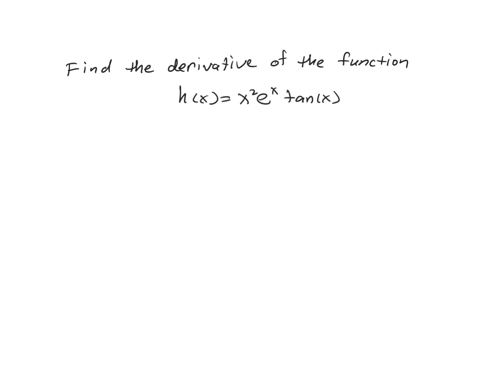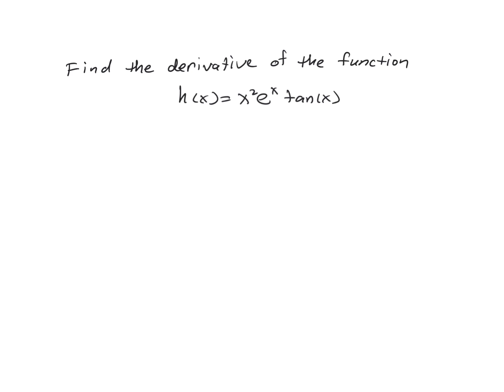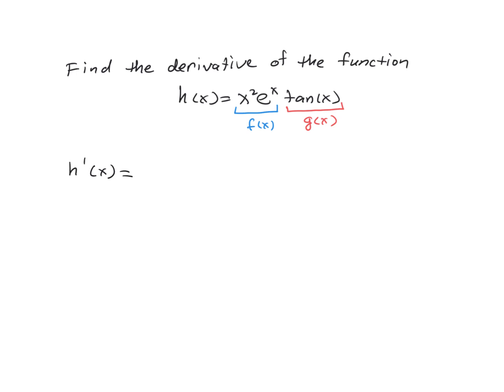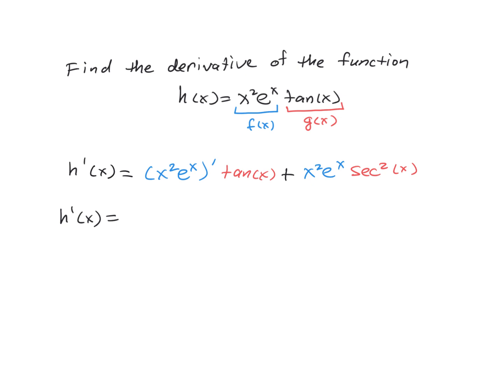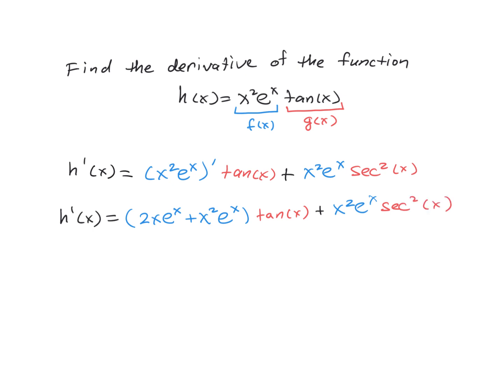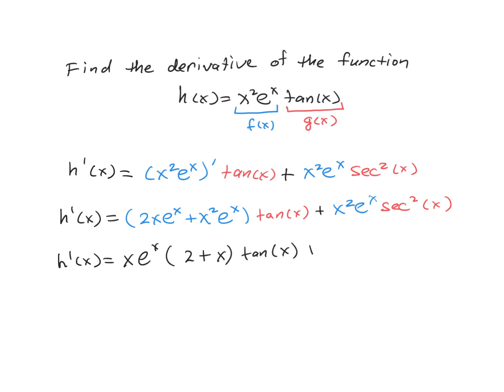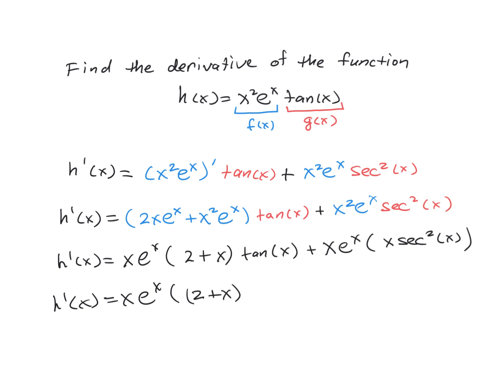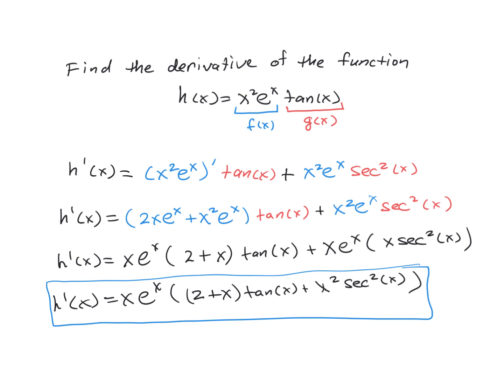Triple Product Rule